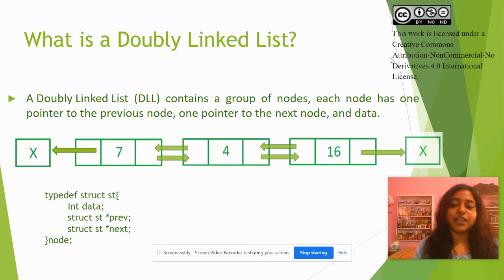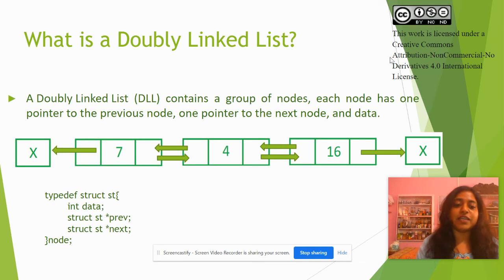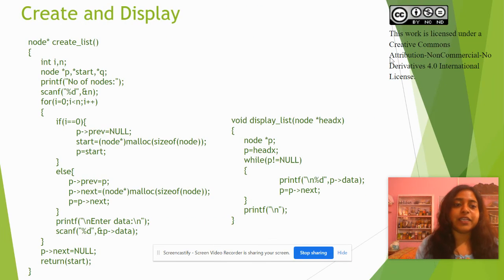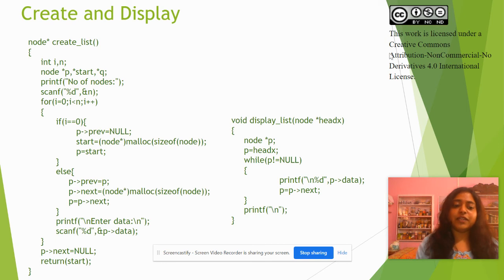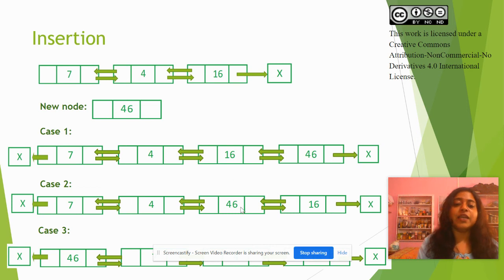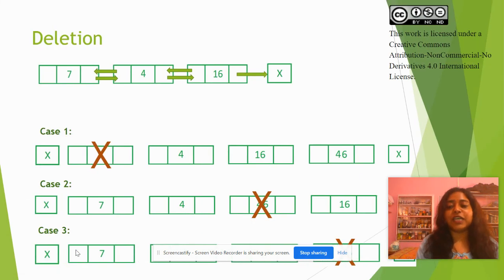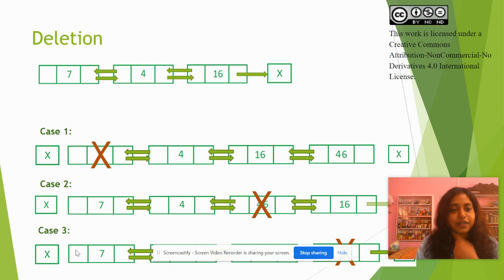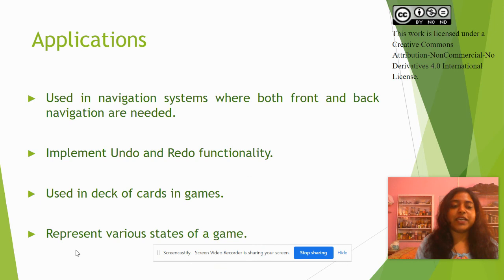Topic4: Doubly Linked List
This video is on the definition, create, update, and display of circular linked list.

Presented by: Dr. Anwesha Mukherjee